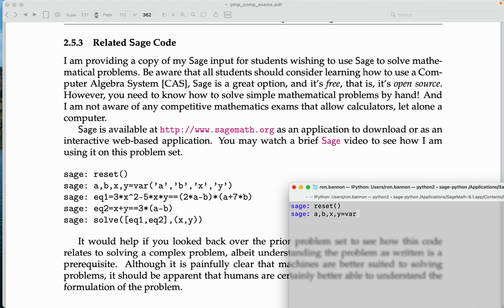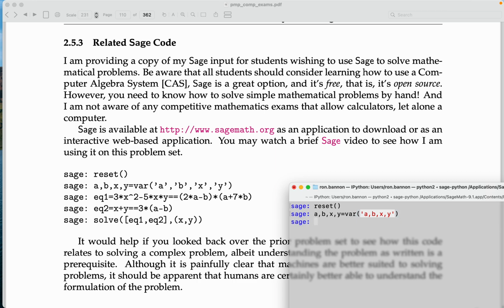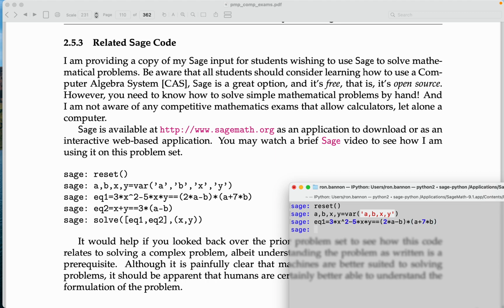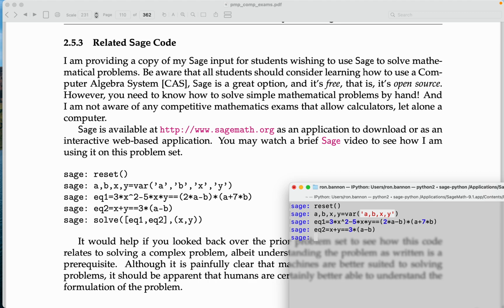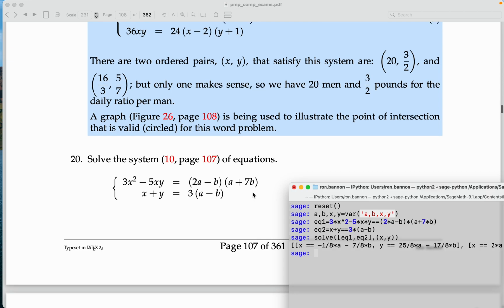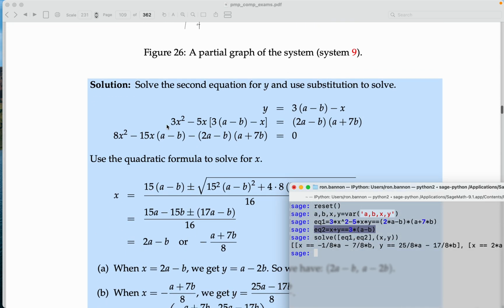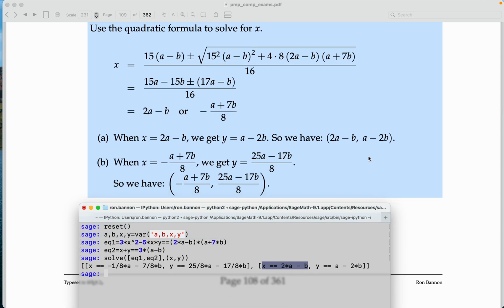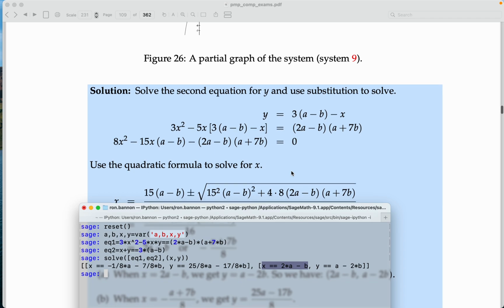sage 2 5 3